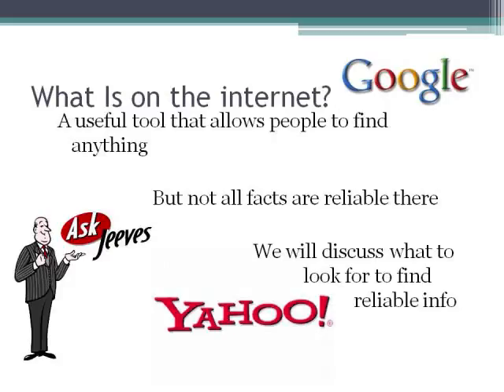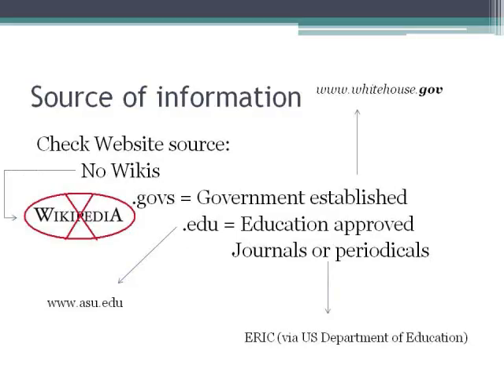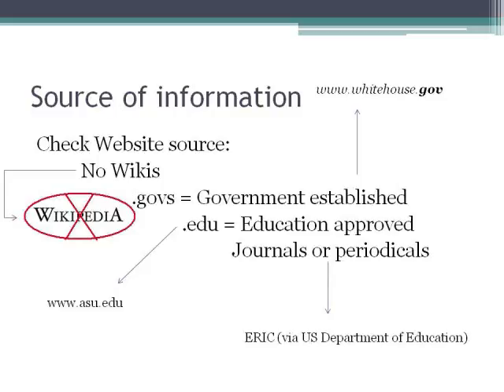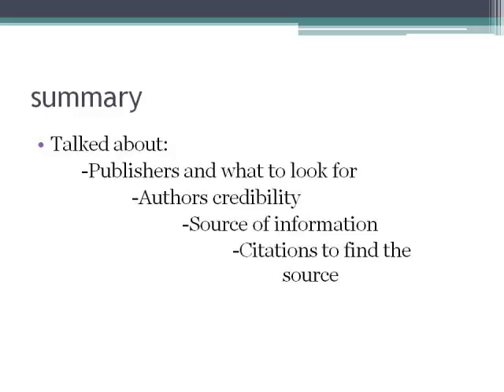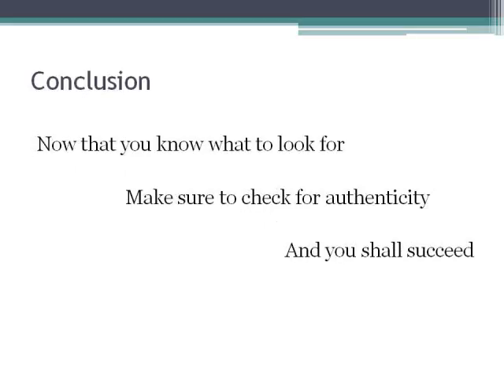Evaluating Information on the Web [MWF]